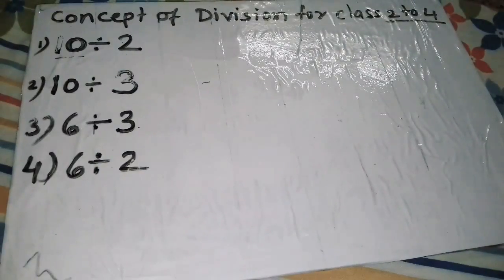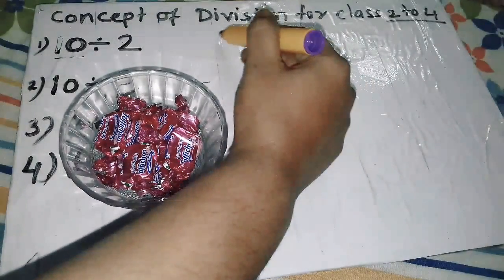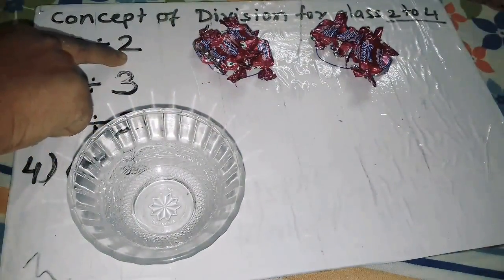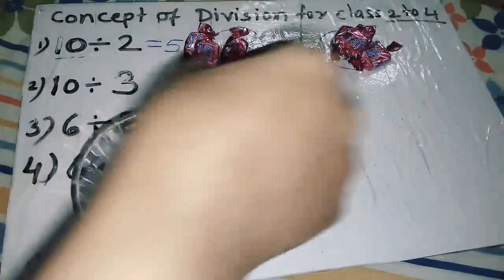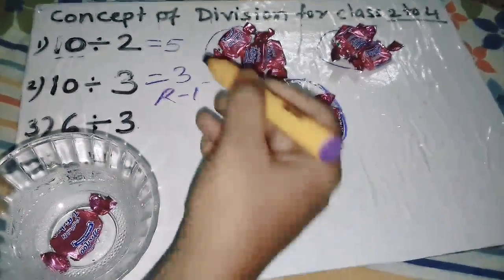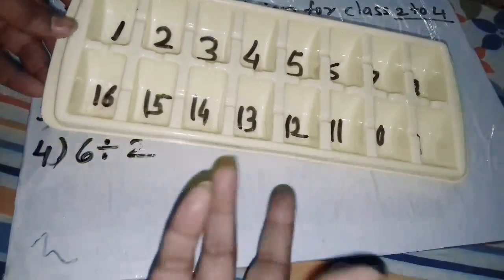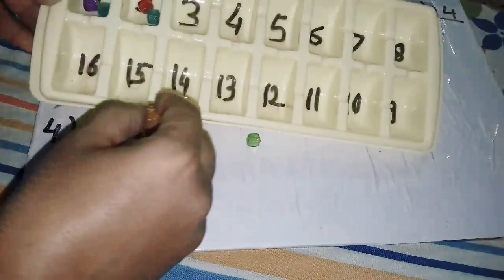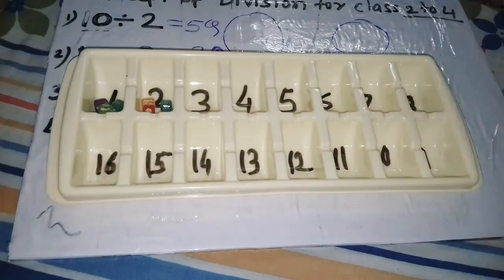ACTIVITIES for teaching Division to kids ।। in Hindi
Teach DIVISION to your kids at home..।। BASIC CONCEPT ACTIVITIES...!!
I tried to teach the basic CONCEPT of Division for grade 2 to grade 4

I used two different activities for this...which your child will definitely enjoy..!

Enjoy Learning wih " LEARNING with abcd" !!